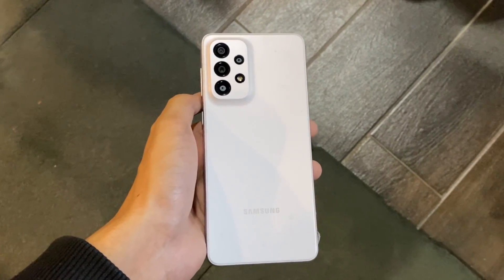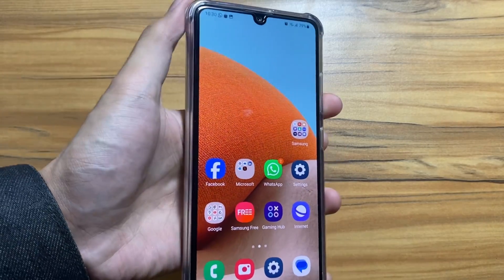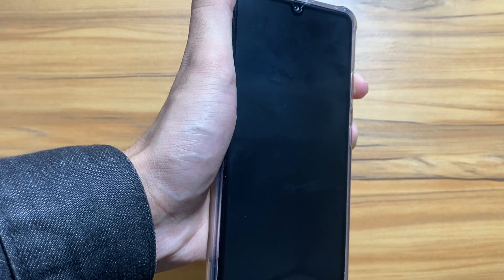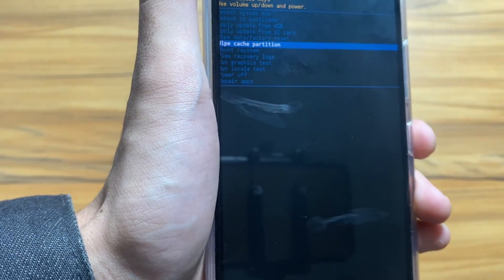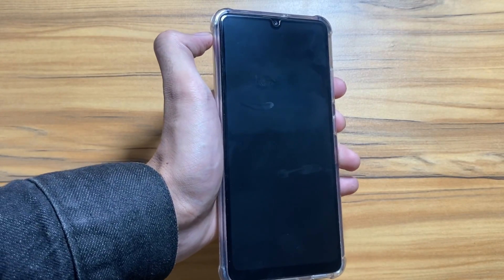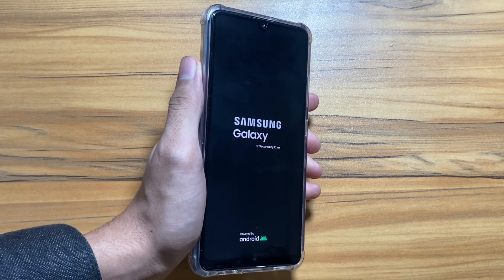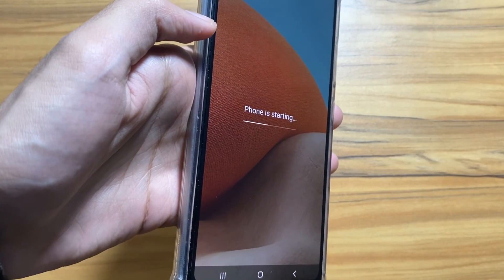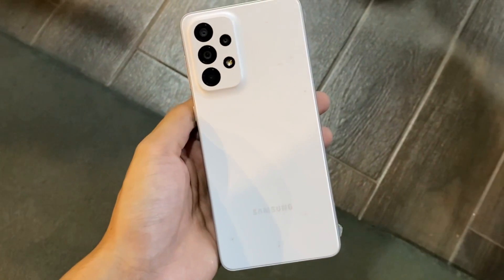Samsung Galaxy A33 - One Ui 6.0 (Battery Drain) FIX!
So this is a trick to solve your battery drain and lag issue on your Samsung galaxy A33 try it out